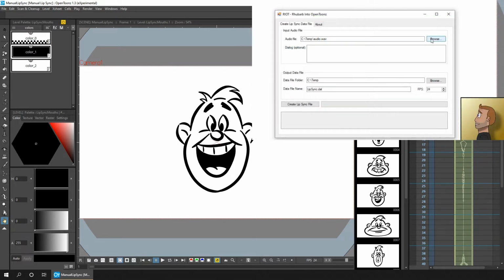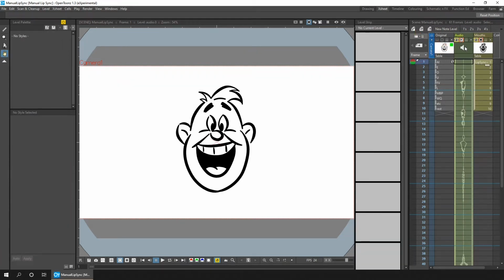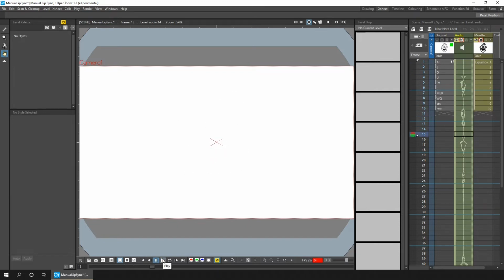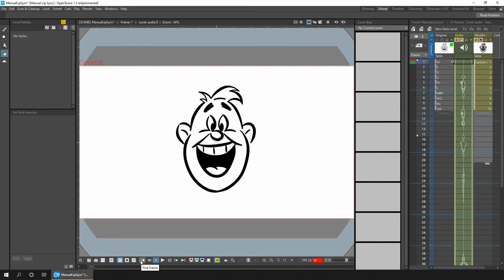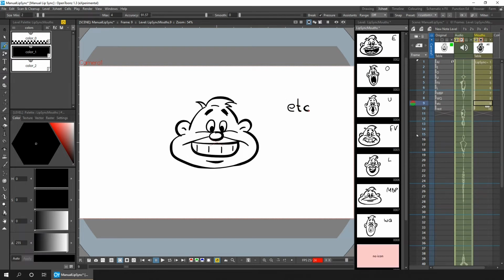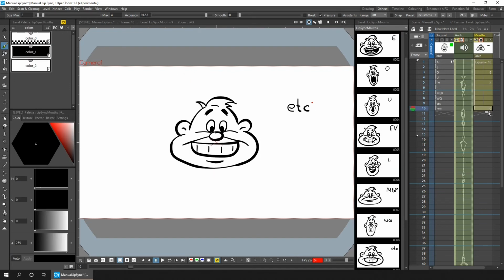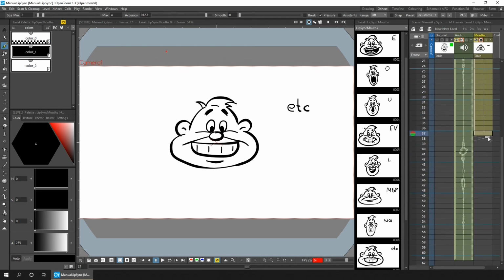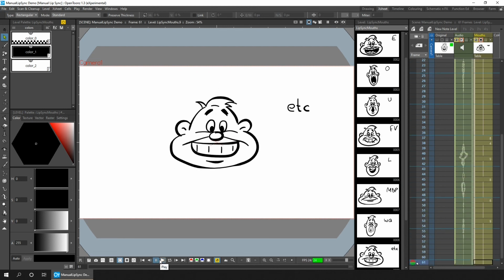Manual lip sync in opentoonz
In this video I show different techniques to setup manual lip syncing in OpenToonz. First, 4 different ways to listen to your audio, then 3 different ways to set the mouth shape.

Listening to the sound
00:00 Intro
01:14 using Play or the Speaker icon
01:53 Option 1. Play using the play markers
02:50 Option 2. The play strip on an audio track (My 2nd preferred choice)
03:27 Option 3. Scrubbing along the xsheet/timeline, along the frame numbers (My 1st preferred choice)
04:12 Option 4. Scrubbing along the scrub bar (below the viewer)

Selecting the mouth shape
05:18 Add mouth shape name to drawings
05:46 Option 1. Drag and drop from level strip to the xsheet/timeline
07:00 Option 2. Drag out a frame, then use Q & W keys (My preferred choice)
08:05 Option 3. Use the drawing select arrows on the skeleton tool

09:32 The final result